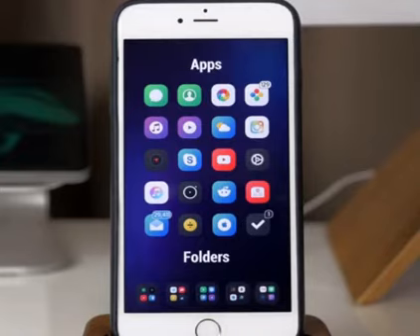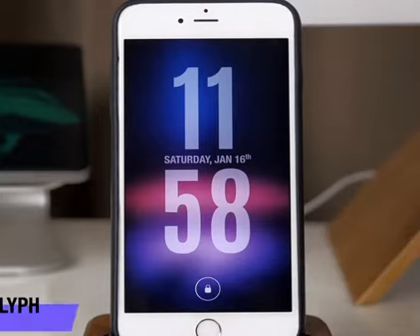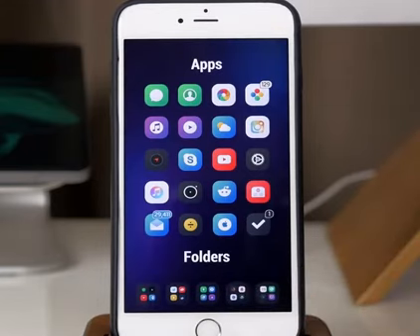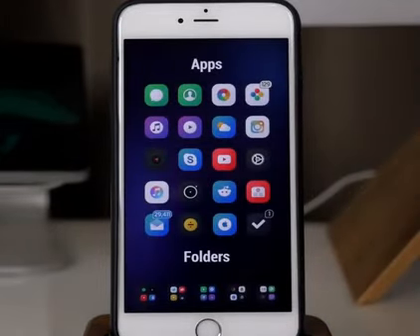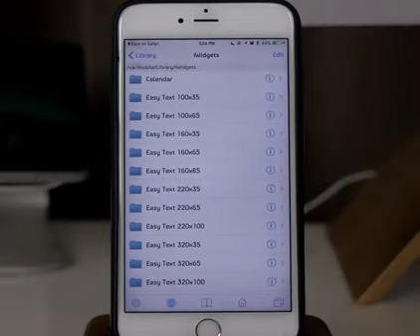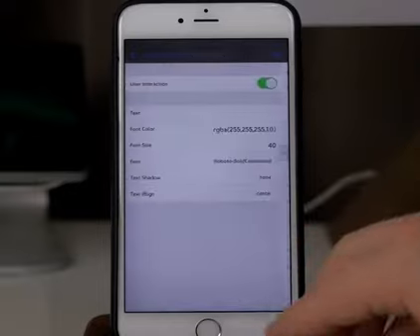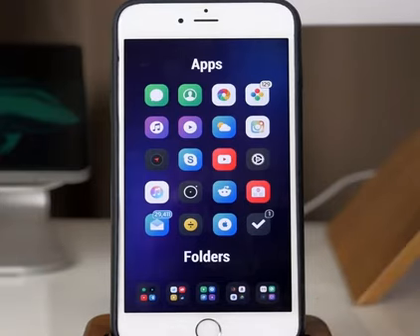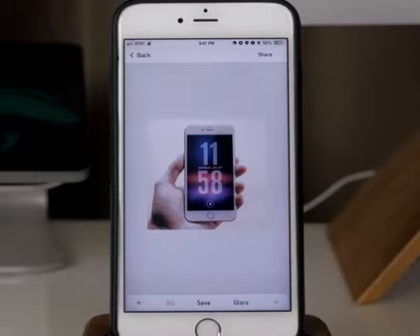Top 10 Best FREE iOS 9 Jailbreak Tweaks!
The Perfect Jailbroken iPhone - Division - iOS 9.
The Perfect Jailbroken iPhone - 30 Tweaks & Themes - Part 2.
Top 10 FREE iOS 9 Cydia Tweaks for iPhone, iPod, and iPad.
Cool LiveWallpapers - Best iOS 9 Jailbreak Tweaks for iPhone.